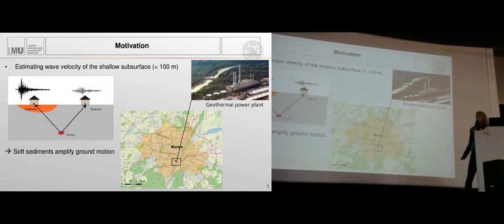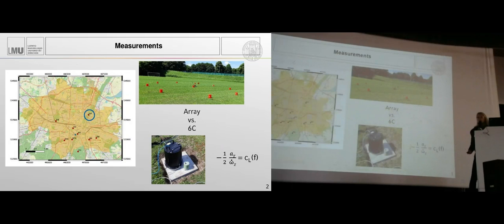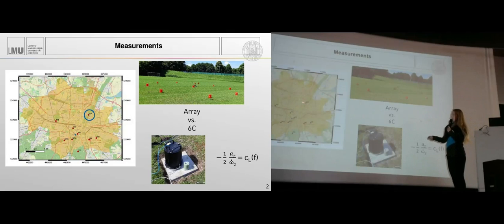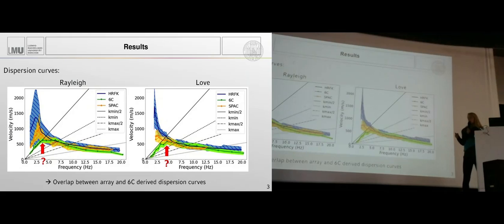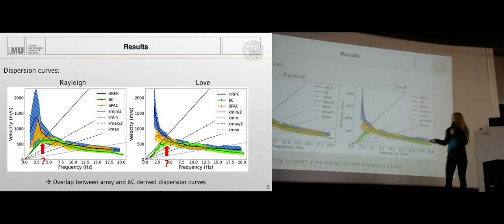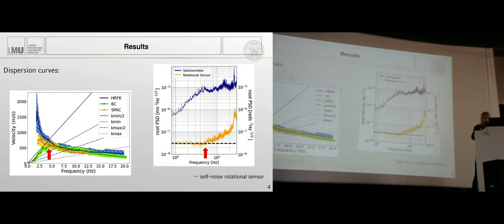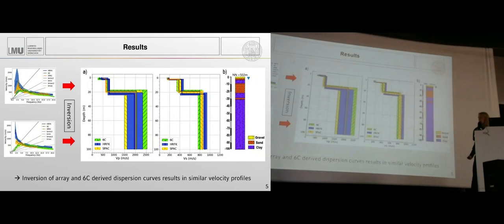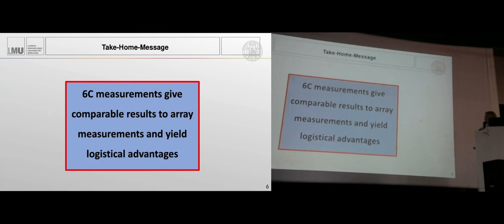Sabrina Keil - Comparing single-station 6C measurements and array measurements for ...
Comparing single-station 6C measurements and array measurements for seismic microzonation.

Sabrina Keil, from the Ludwig Maximilian University of Munich, discusses an experiment to estimating wave velocity of the shallow subsurface.